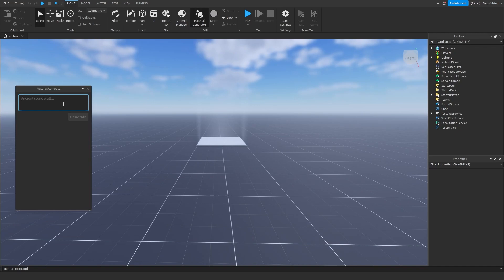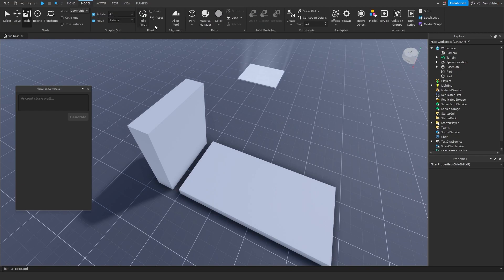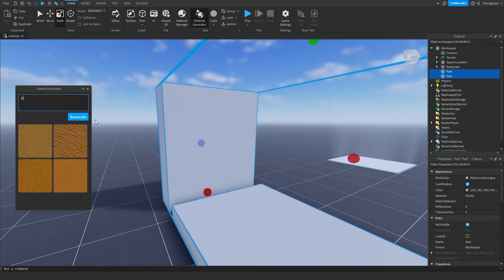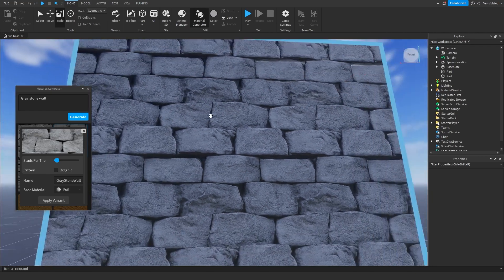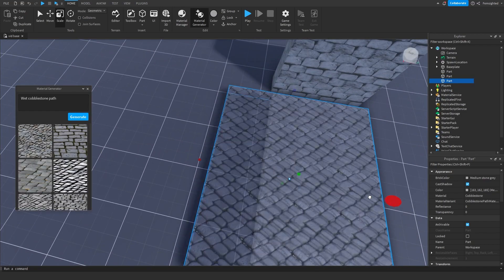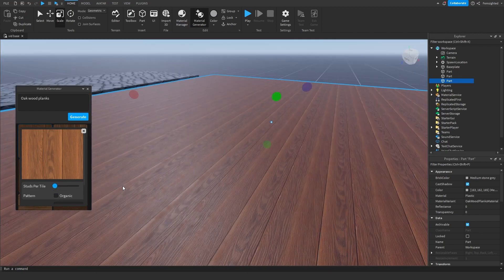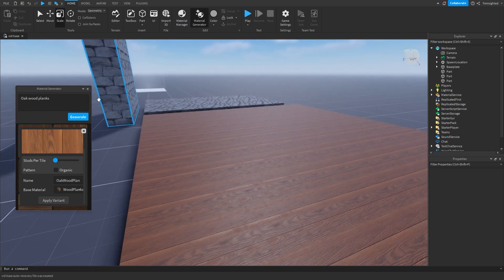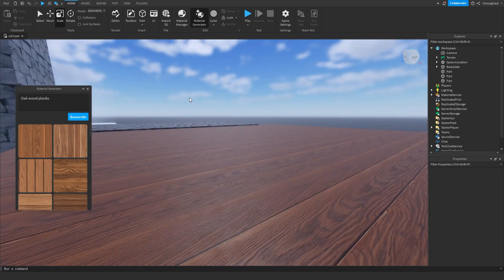roblox's new ai material generator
uh it's cool and would definitely use 7/10